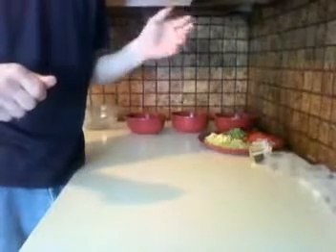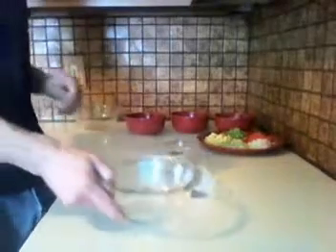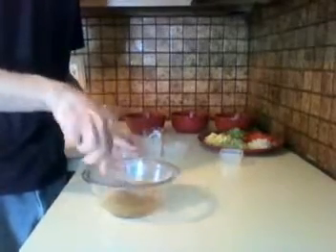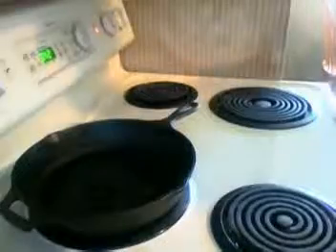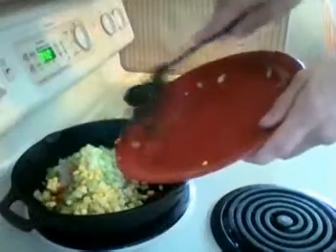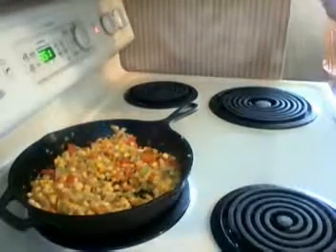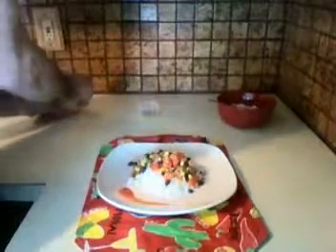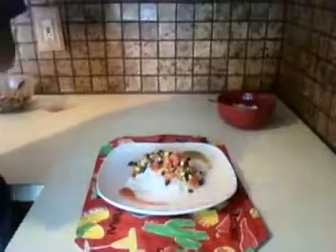Mykes Small Kitchen Cookery: Southwest Style Pan Roasted Vegetable Salad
In this episode of Myke's Small Kitchen Cookery learn how to prepare Southwest Style Pan Roasted Vegetable Salad. This cooked and cooled salad is delicious and easy to prepare.